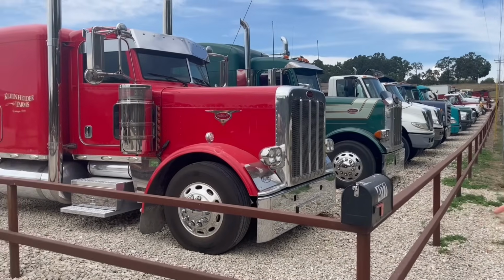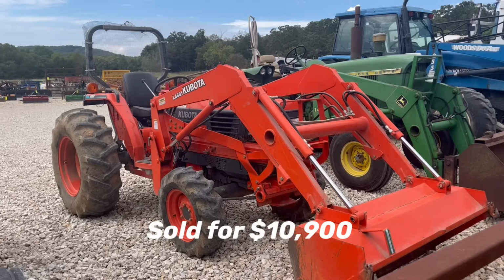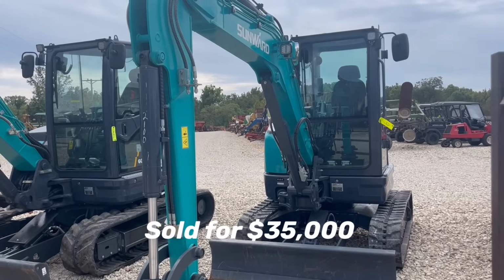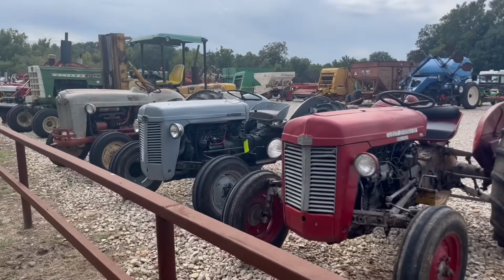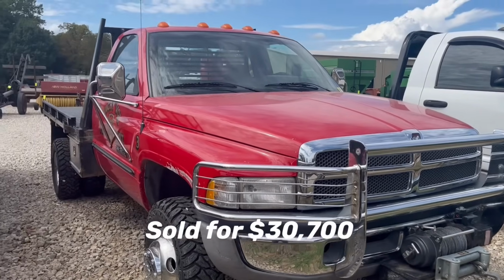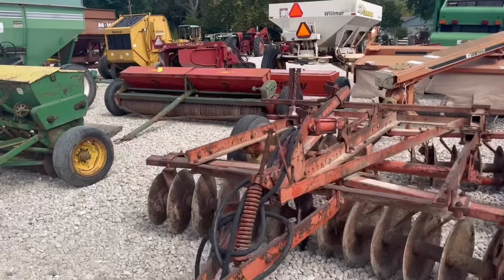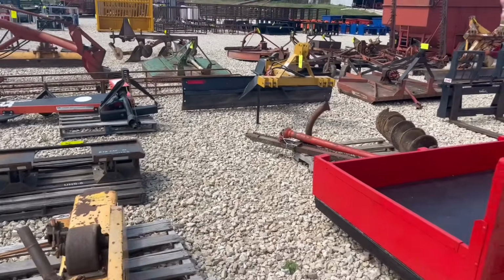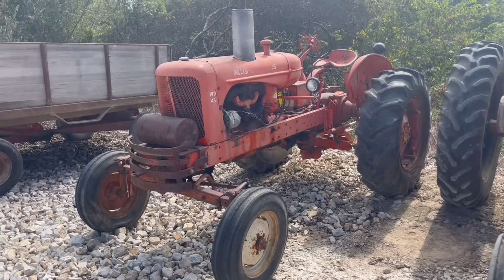September Online Equipment Auction Results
Wyatt’s Tractor Sales took a trip to Berger, Missouri to Schneider Auctioneers September Equipment Auction Results.

This auction features a large amount of farm equipment, tractors, trucks, and heavy equipment. Items on the auction include a 2010 Peterbilt 388 Road Tractor, 2000 Peterbilt 378 Road Tractor, 2022 John Deere 325G Skidsteer, 2021 Komatsu PC80MR Excavator, 2023 Sunward SWE60UF Excavator, 2022 Sunward SWE35UF Excavator, 2021 John Deere 1025E Tractor with Loader and Mower, 2011 Freightliner M2 106 Box Truck, 1999 New Holland 8160 Tractor with Loader, New Holland 450 Round Baler, 2017 Delta 18' Livestock Trailer, 2019 Featherlite 20' Aluminum Flatbed Gooseneck Trailer, 2015 Polaris Ranger 570EFI UTV, 2012 John Deere John Deere 825I UTV, 2005 Legend SS 18' Aluminum Jon Boat, John Deere 2155 Tractor with Loader, 2022 Argo Frontier 700 Amphibious UTV, EZ GO Electric Cart, 2000 New Holland TN70 Tractor with Loader, New Holland 575 Square Baler, Farmall C Tractor with Sickle Mower, McCormick Deering W-12 Tractor, 2018 Polaris Ranger XP900 Crew UTV, Bad Boy Maverick Zero Turn Mower, International 766 Diesel Tractor, 2006 Dodge Ram 2500 Pickup, 1999 Dodge Ram 3500 Pickup, 2011 Mahindra 5010 HST Tractor with Loader, 1965 John Deere 3020 Diesel Tractor with Loader, 2009 Dodge Ram 5500 Bucket Truck, 2016 Kubota SSV65-2 Skidsteer, John Deere 1023E Tractor, 1999 Case 460 Trencher, 2007 International 4400 Road Tractor, 2005 International 4400 Road Tractor, International Cub Tractor, 1970 Chevrolet C50 Grain Truck, 1970 Chevrolet C50 Grain Truck, 2007 Bobcat T300 Skid Steer, Wilmar 745 Self Propelled Sprayer, 2006 Volvo VNL64T300 Tandem Axle Flatbed Truck, 1989 Ford L8000 Dump Truck, John Deere 456 Round Baler, Unverferth 430 Gravity Wagon, International 5100 Grain Drill, Ford 5000 Tractor, Oliver 1750 Diesel Tractor, International 806 with a Loader, Thomas 1200 Skid Steer, 1953 Ford Jubilee, International 444 Tractor, John Deere 950 Tractor, Massey Ferguson 35 tractor, 1985 GMC Brigadier Dump Truck, New Holland 688 Round Baler, John Deere 480 Forklift, International 656 Tractor with Loader, Ford Jubilee Tractor, International 454 Tractor, John Deere 2010 Tractor, and much more!

To see more items from this auction visit Schneider Auctioneers on the web

The Farnum Family Band has partnered with us on our intro song “Field Behind the Plow” We are very happy to be working with them and hope you will take a moment to check them out and give them a listen at one of their links below.

(Field Behind the Plow by Stan Rogers / Fogarty's Cove Music)

Also in our intro is footage from the Roger Stockton Outdoor Consignment Auction, Allen Auction Ed Caroline Estate Auction, and the Gasconade County Threshers Show in Rosebud Missouri. Thank you to all who has helped make this channel a success!

Lots of inventory on our website including tractors, equipment, literature, memorabilia, toys, and more.